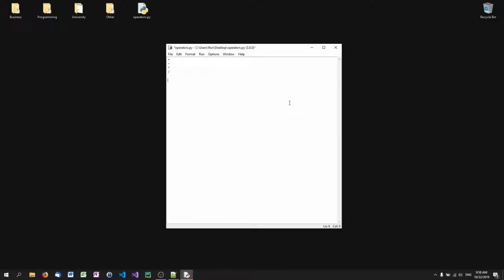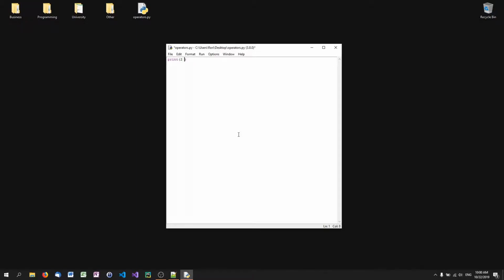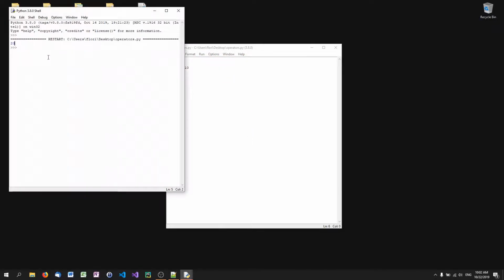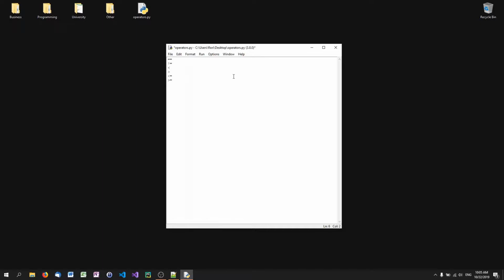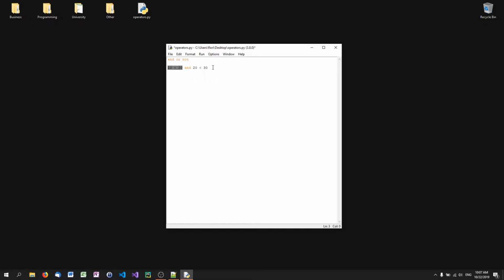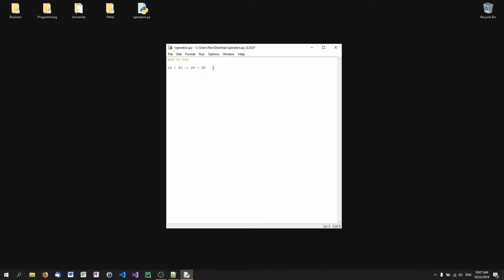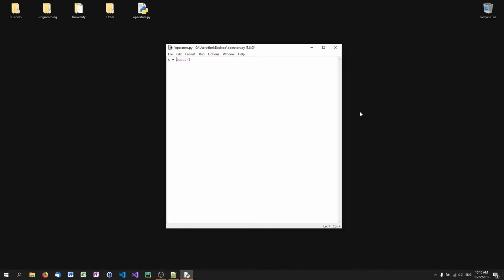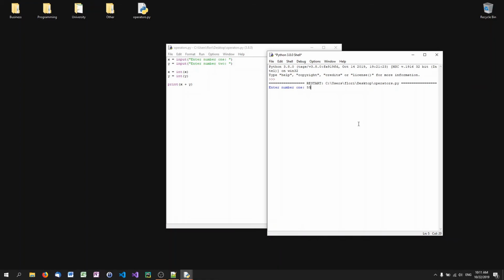Python Beginner Tutorial #3 - Operators and User Input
Today's topic are operators and user inputs. These will set the basis for the next videos about conditions, loops and sequences.